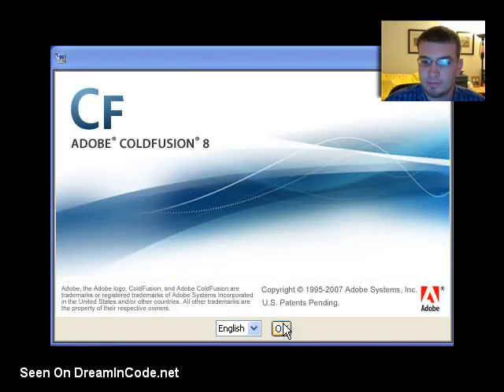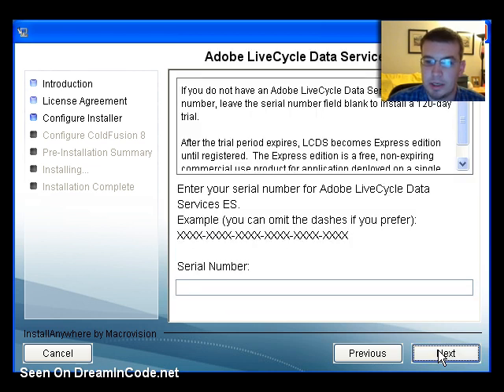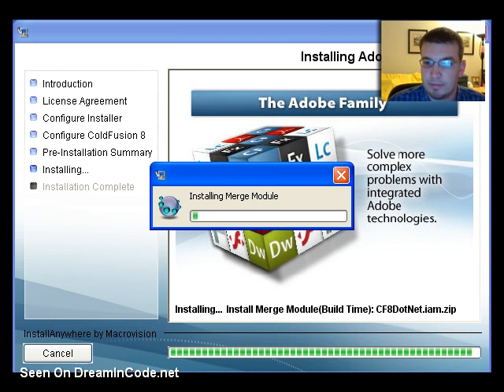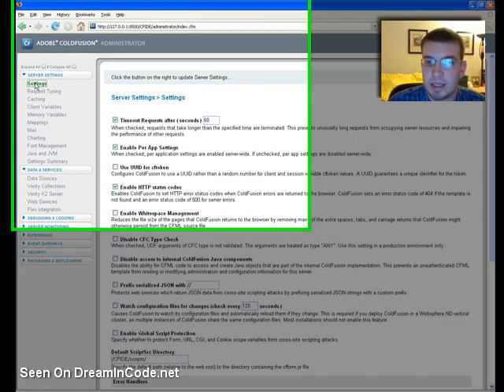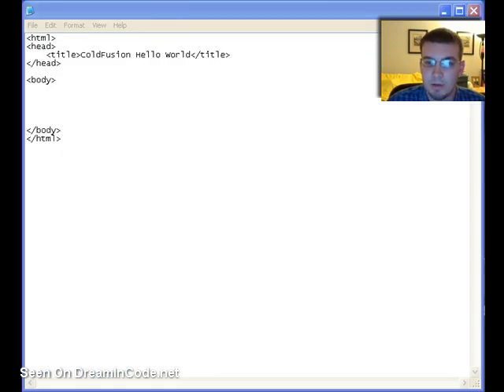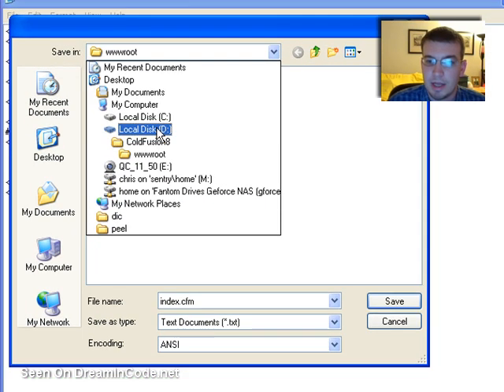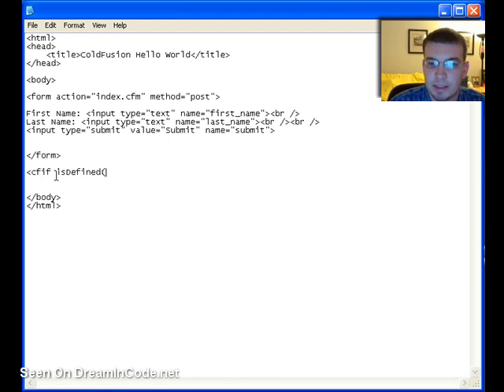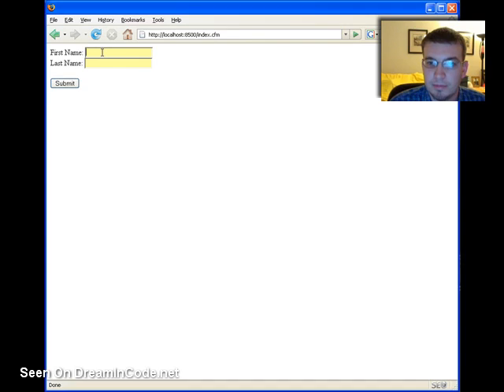Video Tutorial: Getting Started with ColdFusion 8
From installing ColdFusion 8 to creating your first web application.